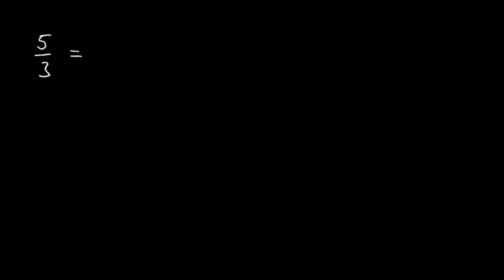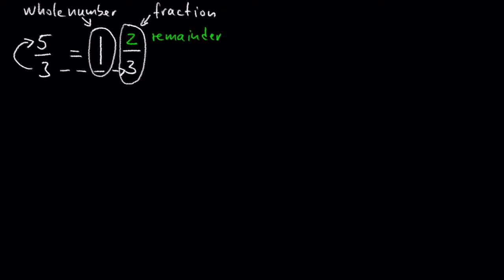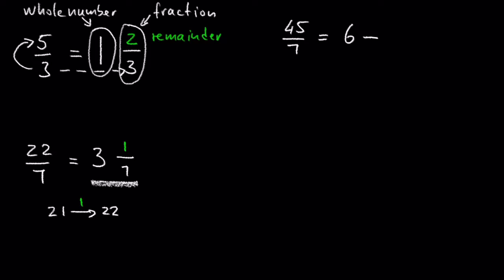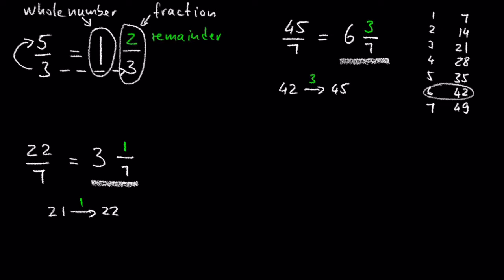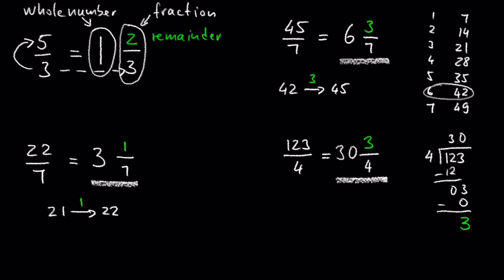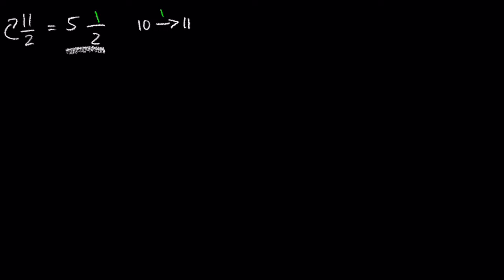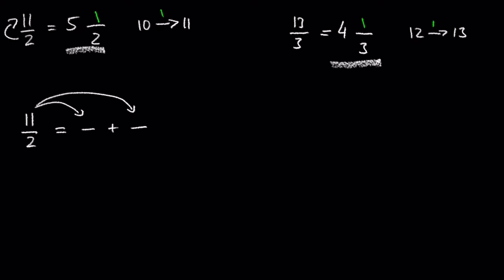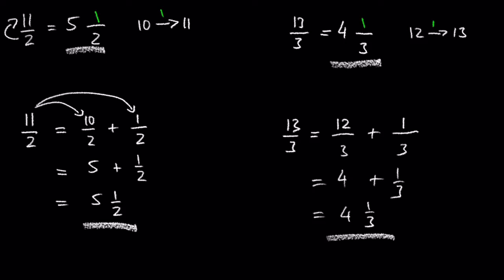Converting Improper Fractions to Mixed Numbers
In this lesson we're going to learn how to convert improper fractions to mixed numbers.